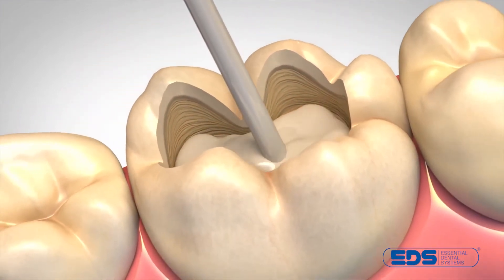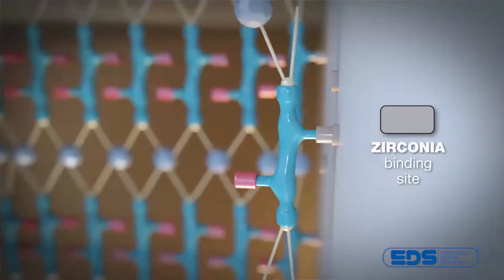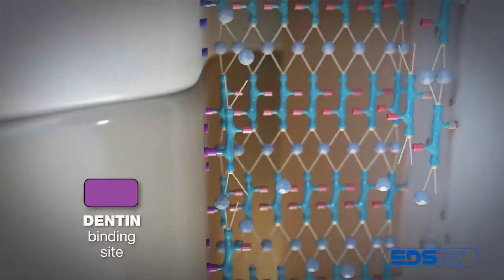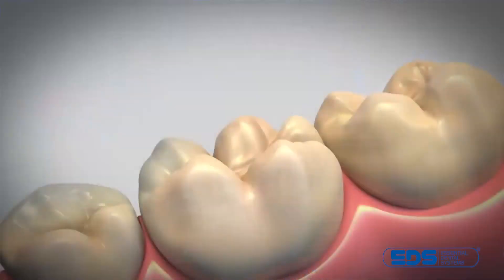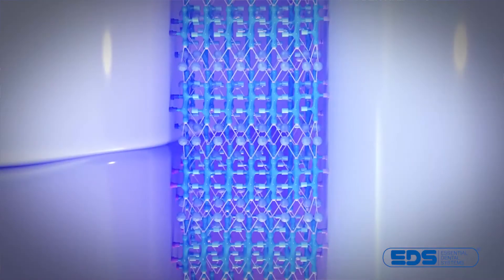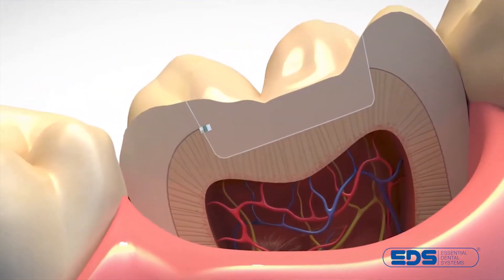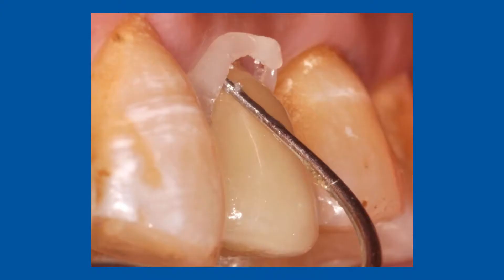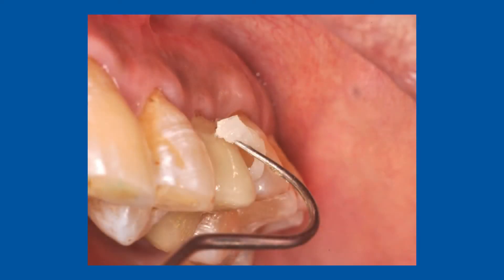Envy cement by Essential Dental Systems (EDS) - 2017 Greater New York Dental Meeting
Ready to upgrade your cement? Then Envy from Essential Dental Systems (EDS) might be for you. Envy is a next-generation self-etch, self-adhesive resin cement with high retention on multiple surfaces. Watch the video to learn more.